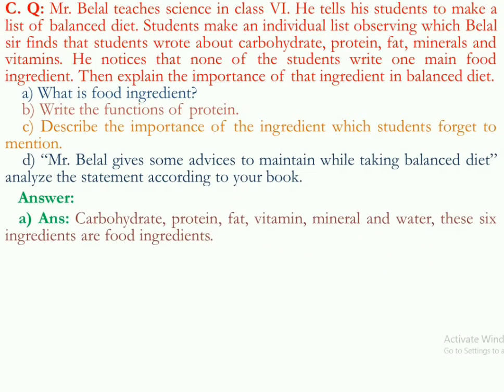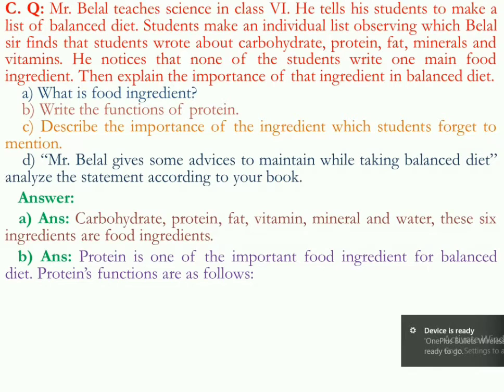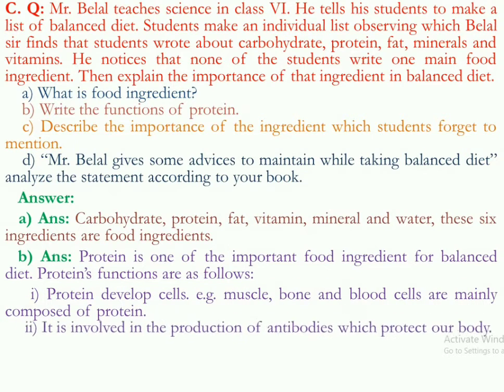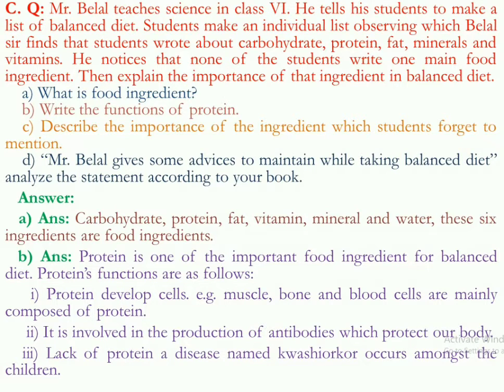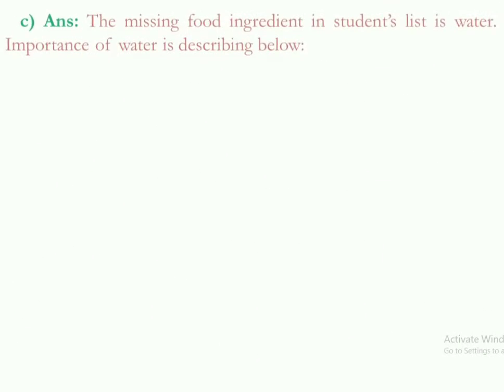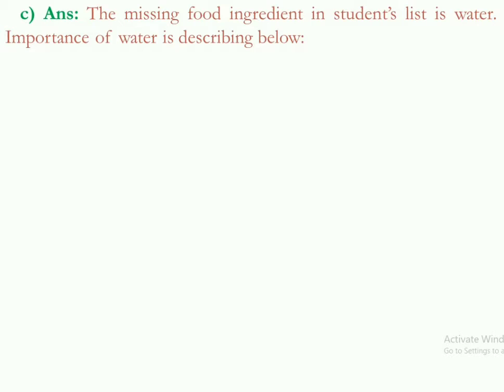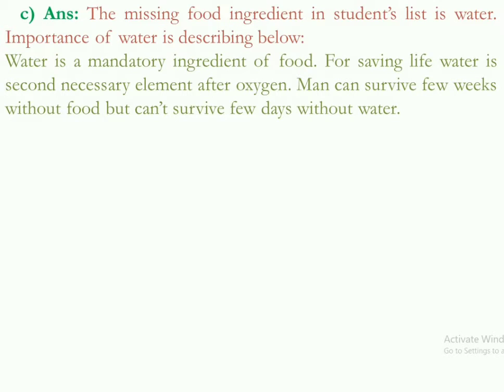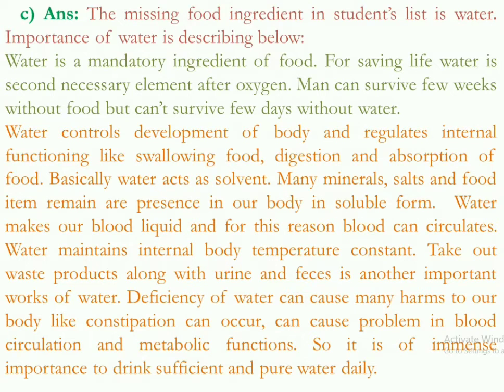C. Q on Food and Nutrition